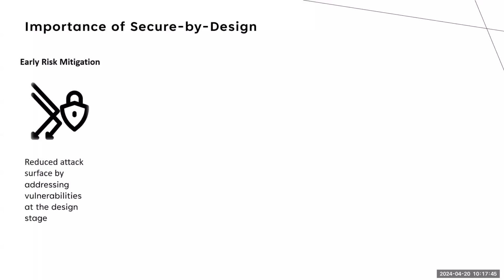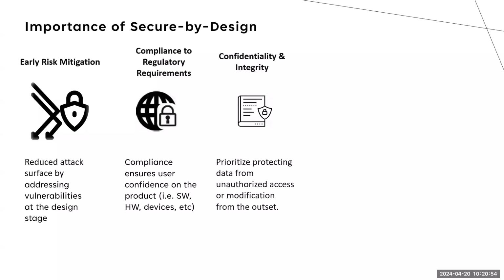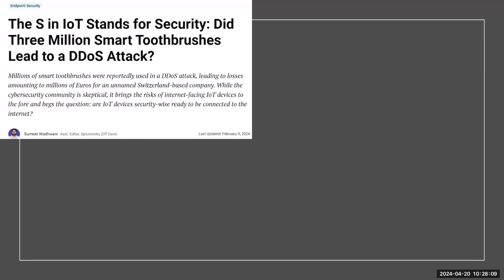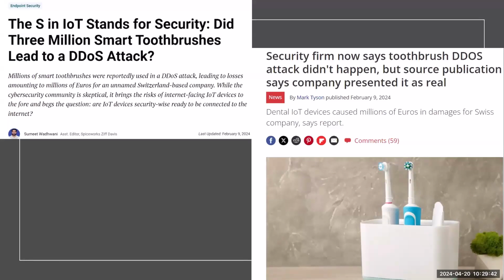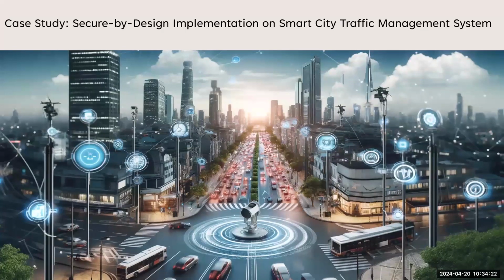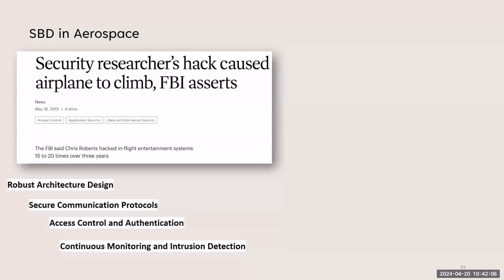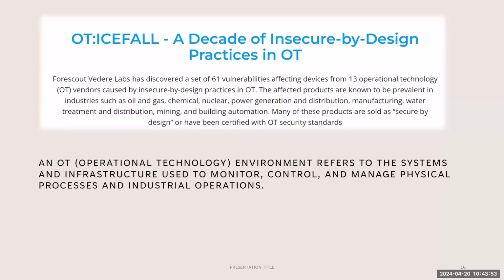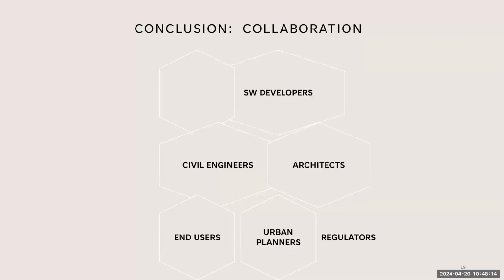Secure By Design Principles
This instructional video delves into the "Secure by Design" principles, a crucial concept in network security that emphasizes integrating security features at the design phase of network architecture. The presentation explores foundational strategies for creating inherently secure networks by focusing on three main pillars: minimization, compartmentalization, and simplicity.

Viewers will gain insights into how these principles can be effectively applied to prevent security vulnerabilities and mitigate potential threats. The video covers practical examples and best practices for robust engineering systems against various cyber threats, ensuring that security considerations are embedded into the core of network infrastructure rather than added as an afterthought.

Ideal for cybersecurity professionals, system architects, and IT managers, this video equips viewers with the knowledge to design and implement secure network architectures that adhere to the highest security standards, enhancing overall system resilience and reliability.